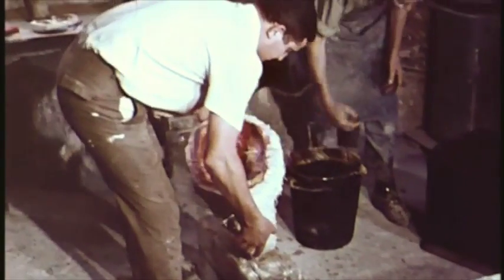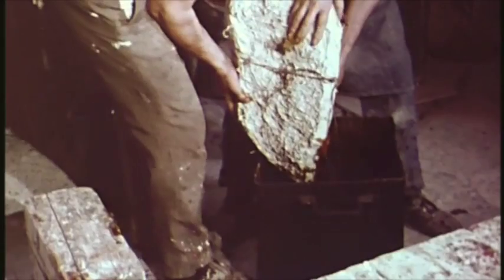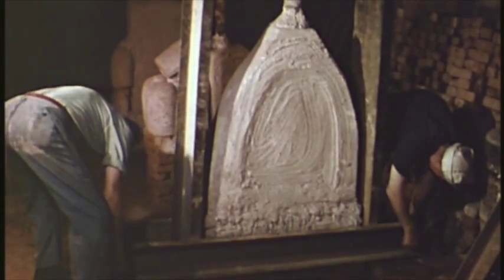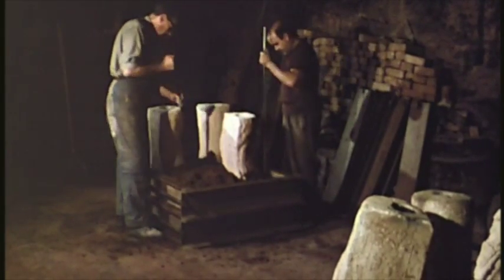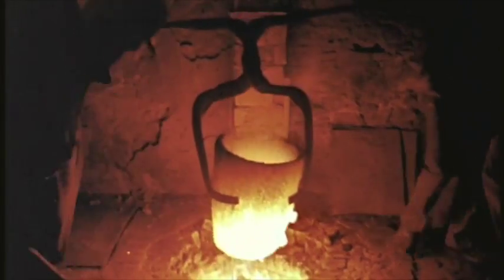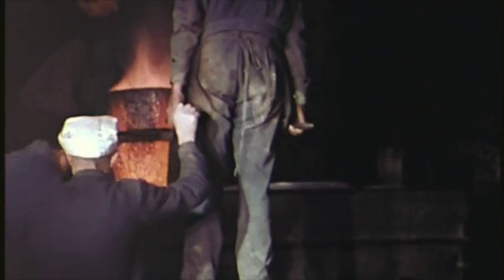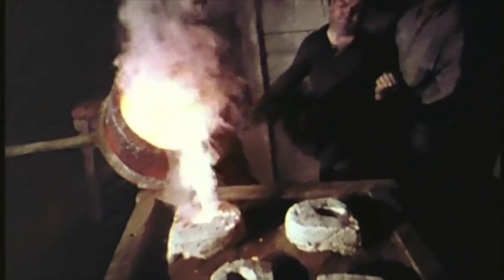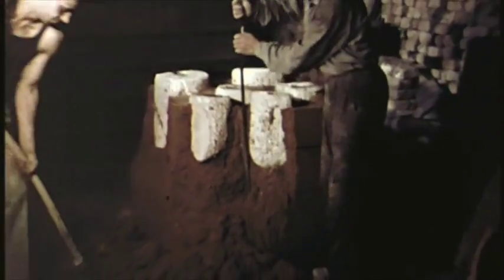Bonze, River of Metal - 1972